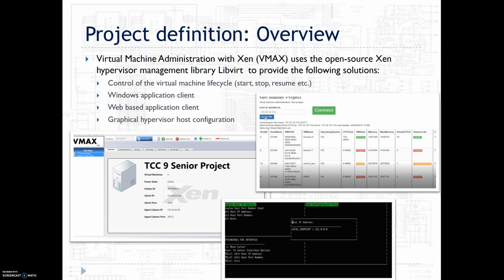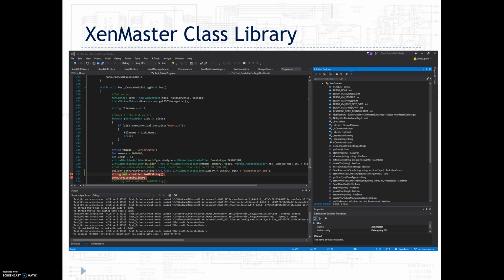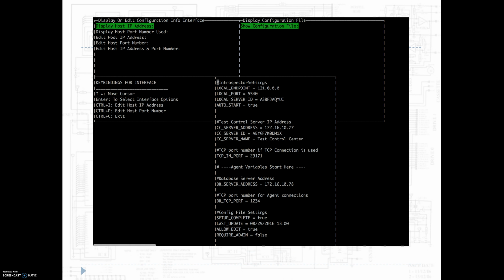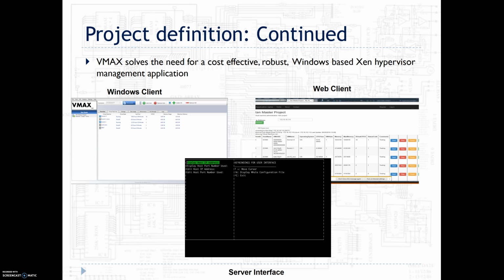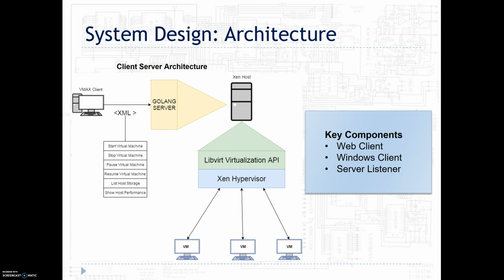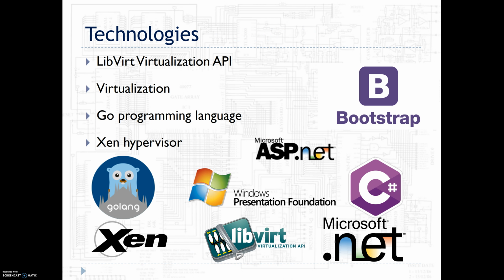FIU SCIS-2016Fall-VMAX1.0-IntroVideo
Introductory video for the Virtual Machine Administration With Xen Version 1.0 Project. The video contains an overview of the project, the different applications that were developed as a part of the project, an overview of the system design and recommendations for knowledge required during the next iteration.